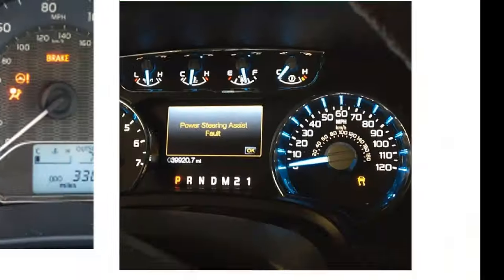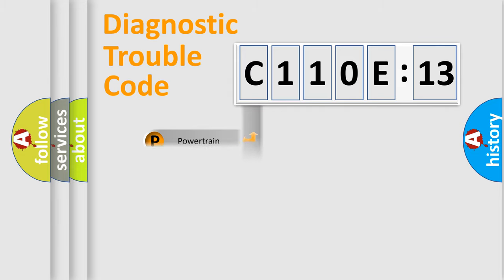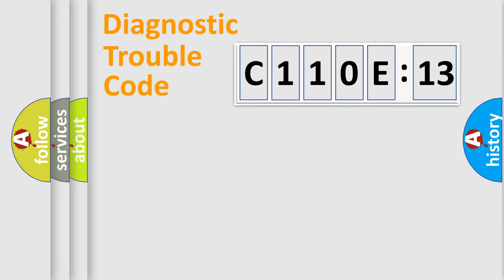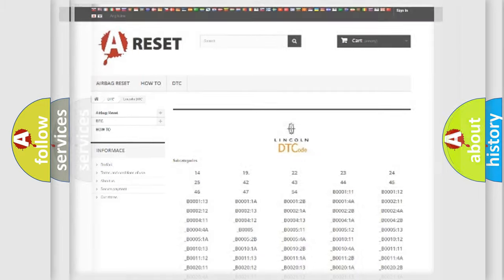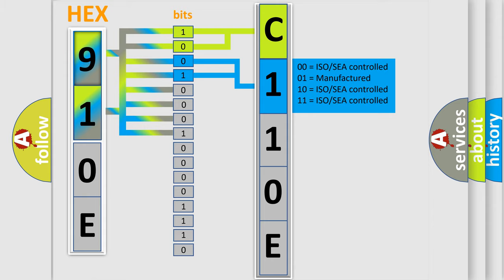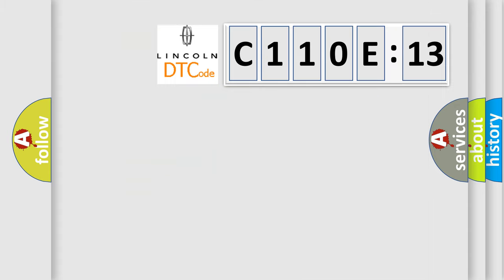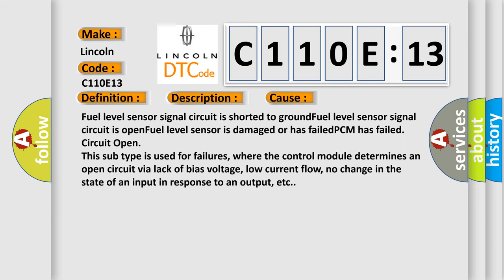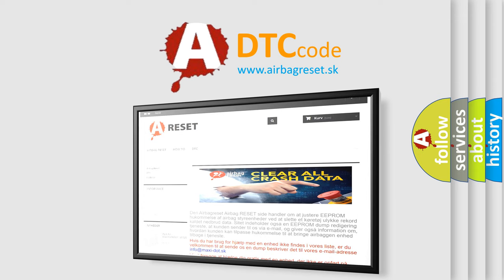DTC Lincoln C110E-13 Short Explanation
Contents:
0:21 Basic DTC analysis according to OBD2 protocol standard.
1:48 Insight into programming
2:58 A diagnostically understandable description of the Diagnostic Trouble Code
3:05 Basic error definition

Make:
Lincoln
Code:
C110E 13
Definition:
Fuel Level Sensor Low Input
Description:
Key on or engine running;and the PCM detected the raw fuel level sensor signal was less than 0.20v at any time during the CCM test.
Cause:
Fuel level sensor signal circuit is shorted to groundFuel level sensor signal circuit is openFuel level sensor is damaged or has failedPCM has failed
Failure Type:
Circuit Open